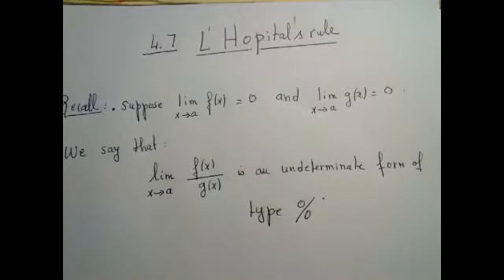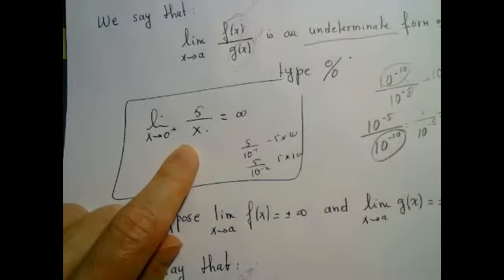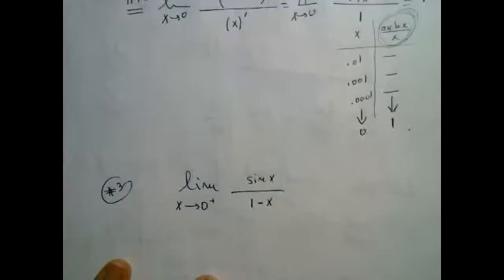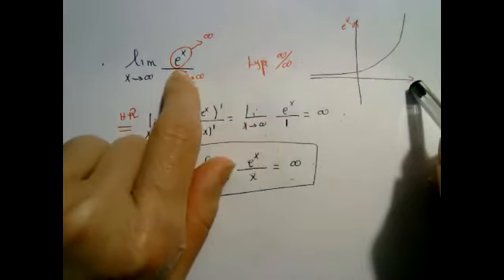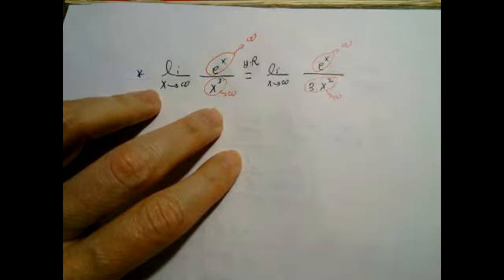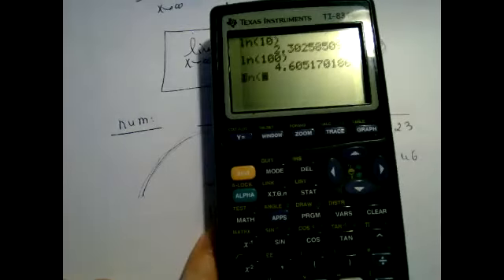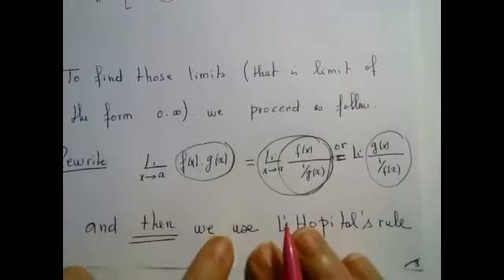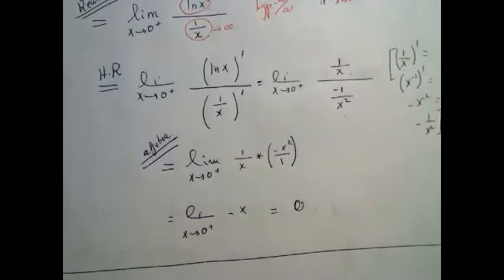November 16, 2020 MA163